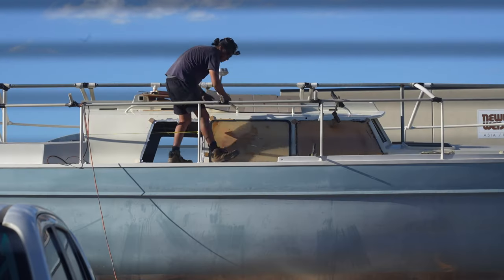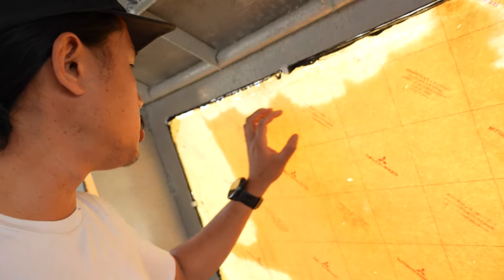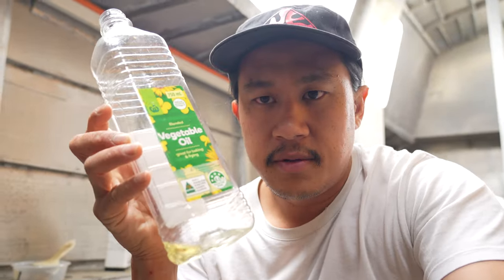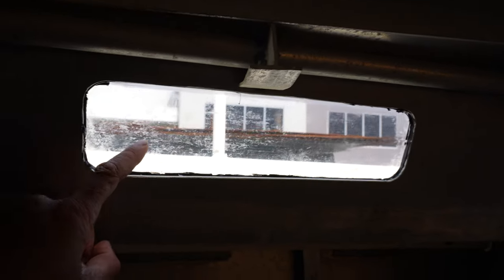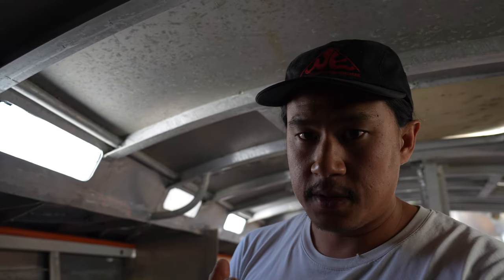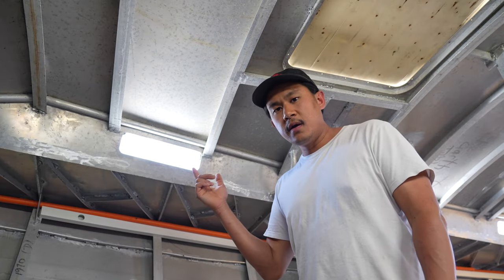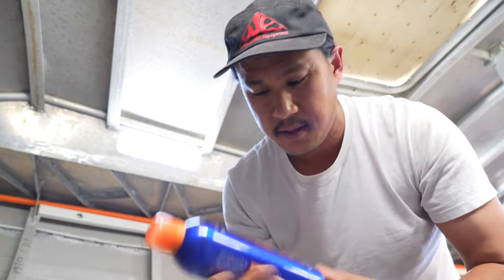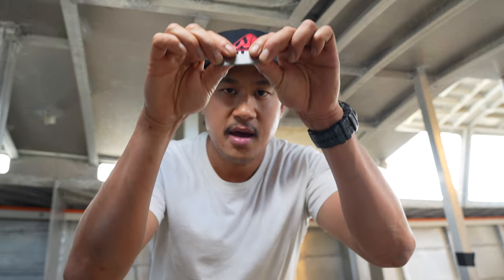How to remove backing paper from very old acrylic or perspex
Removing backing paper from 34 year old acrylic.

FYI - Someone in the comments mentioned to get in touch with DEHESIVE a company in Germany.

Link is above. I have no idea as I am already past this stage of the project, but you could try for your own project...

9/1/24 - Someone commented the below about using Kerosene. Ive done some research and it seems like it would be an option.

"Truthfully ive only used the kerosene method myself. on some tinted quarter inch Sheets that had paper on both sides I spotted in someone’s spring cleaning, trash pile here in nj sat in my shop Till i ended up using them to replace the frosted glass on the cabinets in my RV. They were marked Philadelphia 1984 I to researched the hell out of it everything I tried steam cleaner, heat, gun power, washer, nothing. then I thought Hell with let me try kerosene. which is what I used to remove the plasty dip off my truck. I soaked down the 1 pc let it sit for 30 min to a hour and was then able to peel the paper off no problem. Also, I only had tried it on the one piece that day and soaked both sides when I removed it I only removed one side and left it the next day when I came to do the rest the pc i had soaked the night before had dried back out but i was able to peel the paper off like it was new it’s like the kerosene is absorbed by the adhesive letting the paper dry again using kerosene worked amazingly well far better than I ever hoped after trying several other ways. good luck with the rest of your build🤙🏽"